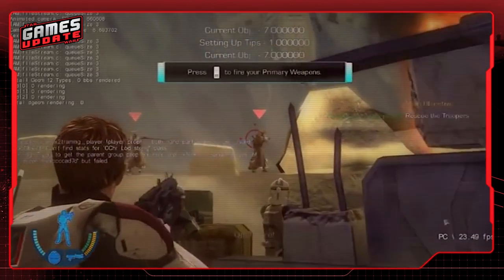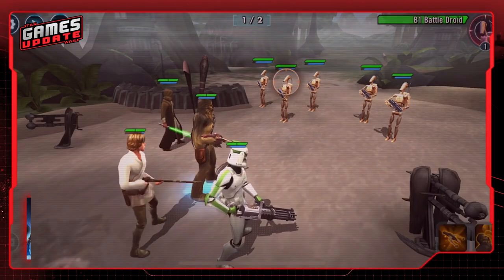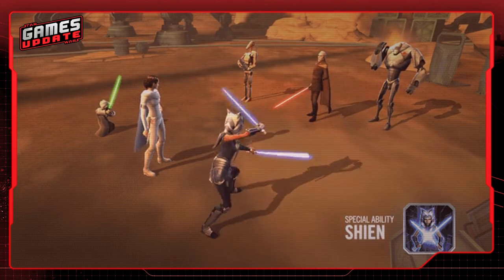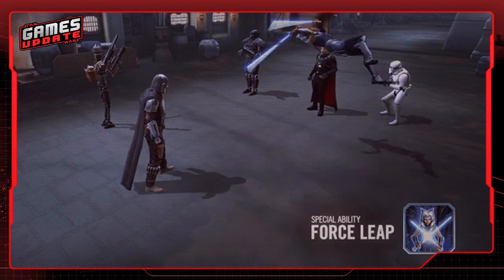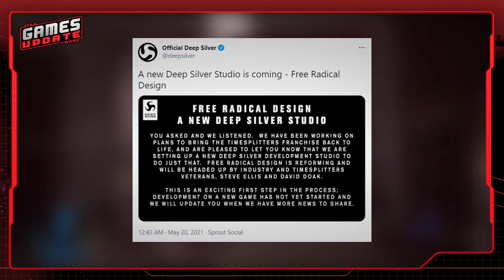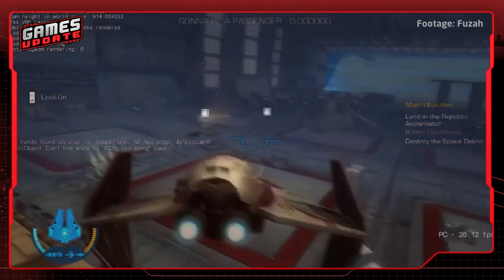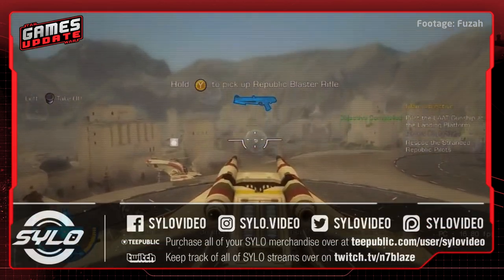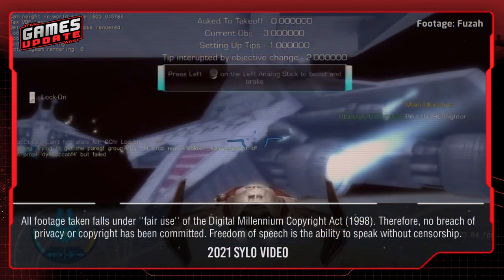Doomed by Battlefront 3? Free Radical Design Returns! | Star Wars Games Update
On today's Star Wars Games Update, we talk about the biggest news that broke today: the original developer of Star Wars Battlefront 3 - Free Radical Design has returned from the dead and is making games again!

SYLO - Star Wars is a Star Wars channel on YouTube, focusing on all things Entertainment and Gaming in the world of Star Wars.  Have questions, or suggestions?